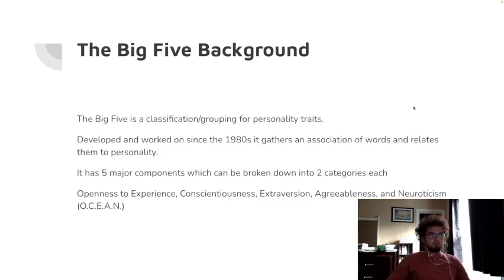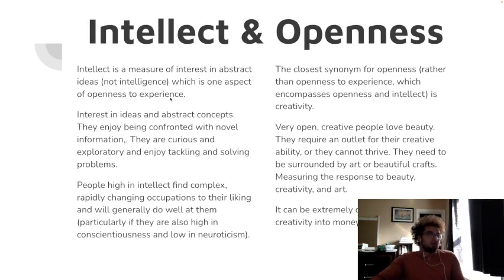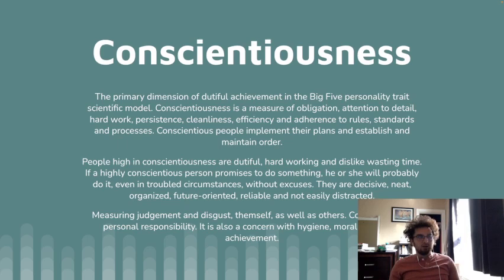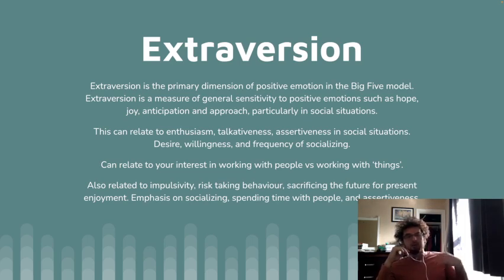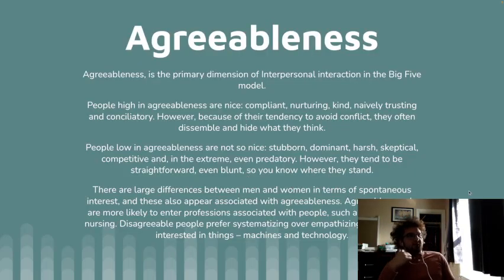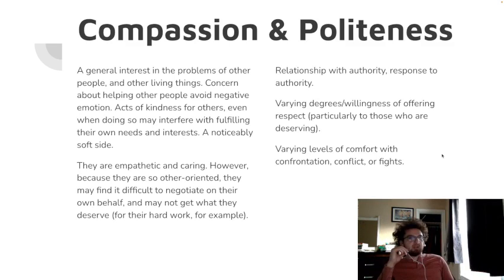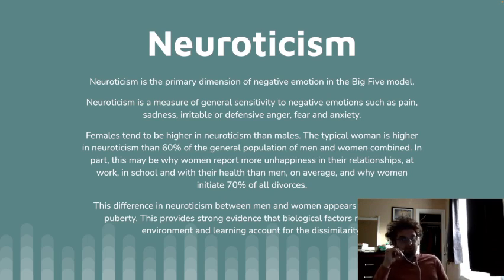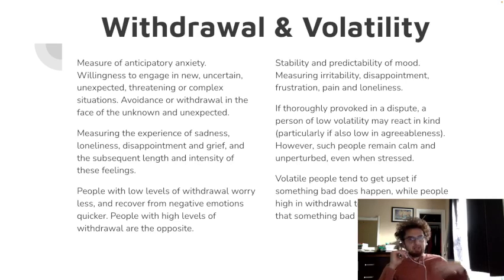Whats Your Personality Type? (Analyzing the Big Five)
In this video I break down the Big Five personality model, and briefly discuss how it might relate to you. I hope you enjoy!

for a copy of the presentation.